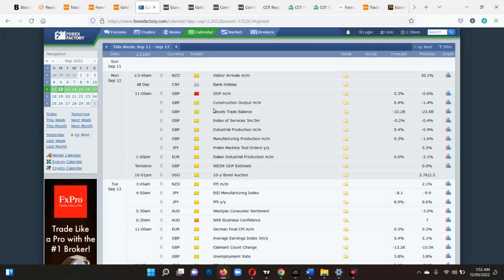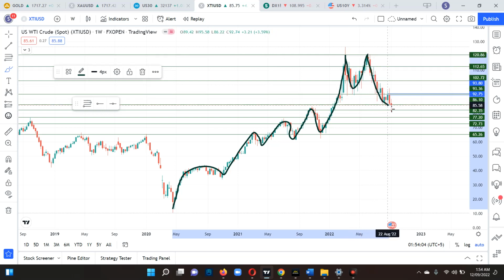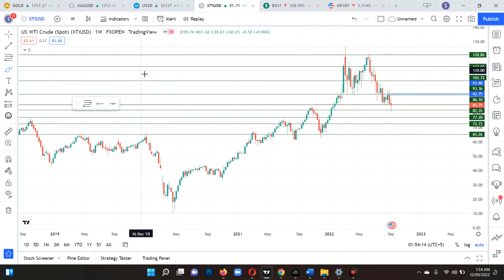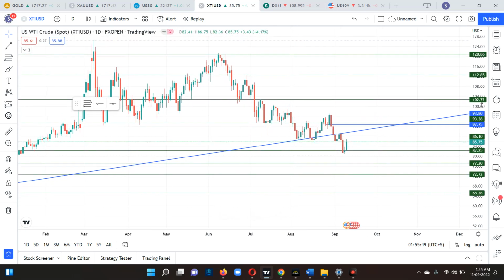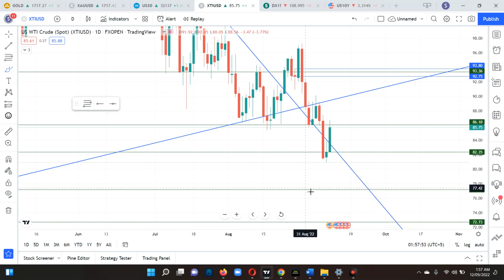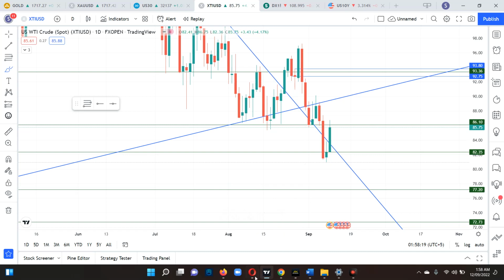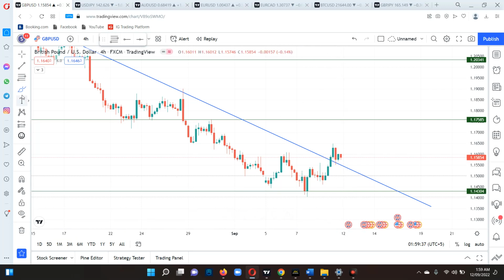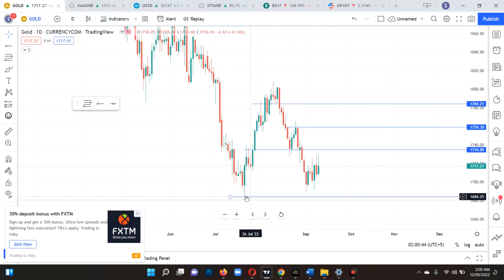Complete Technical Analysis of OIL , GBPUSD & GOLD , Donot Trade Without Watching it.....